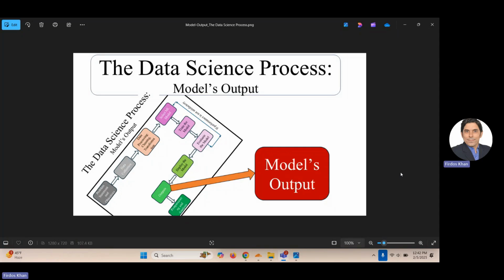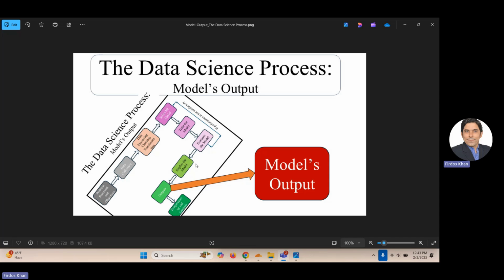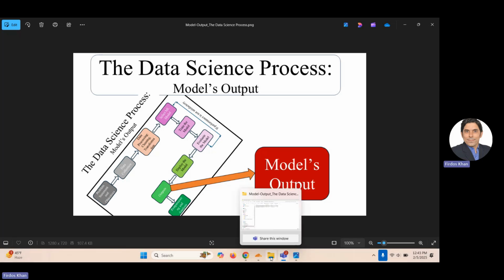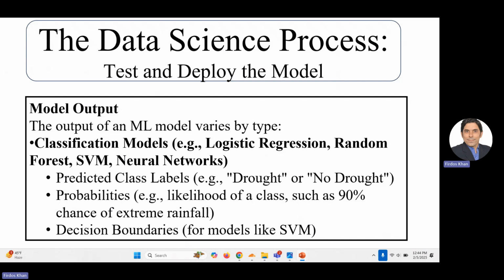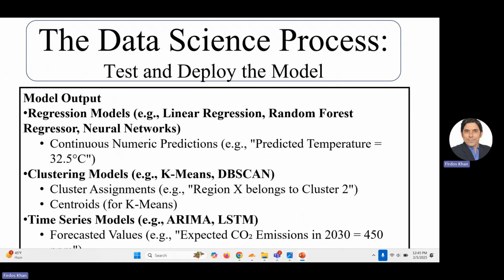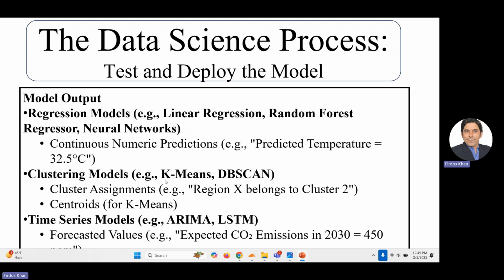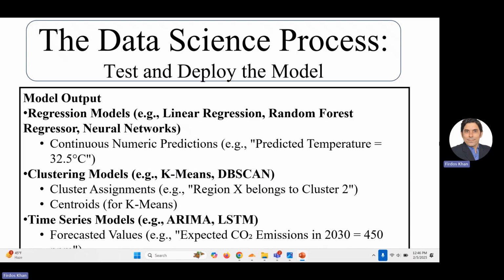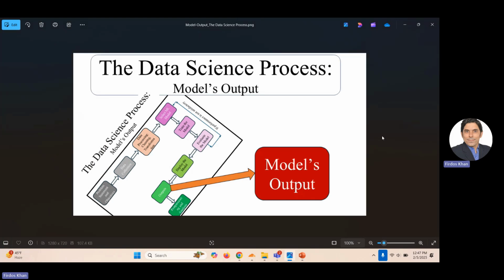||Model Output|| ||The Data Science Process||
This video explain about the output of the model in the Data Science Process in detail.